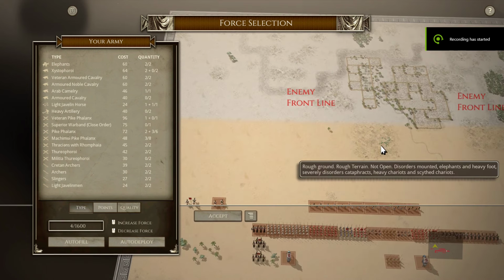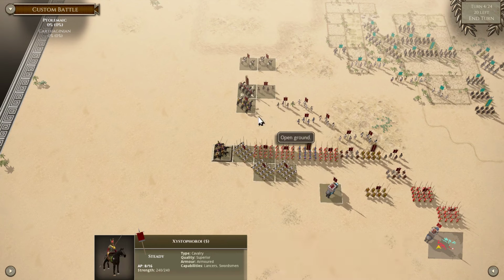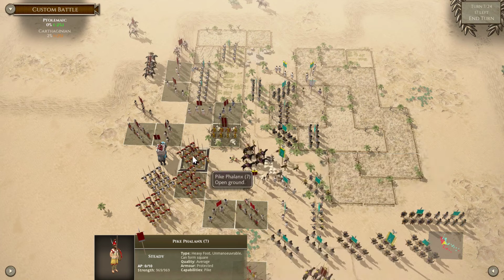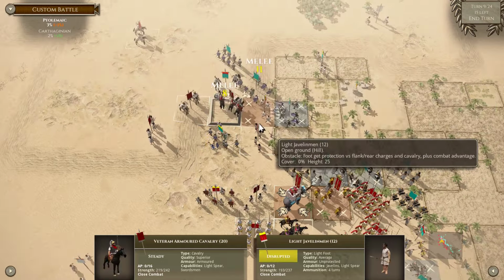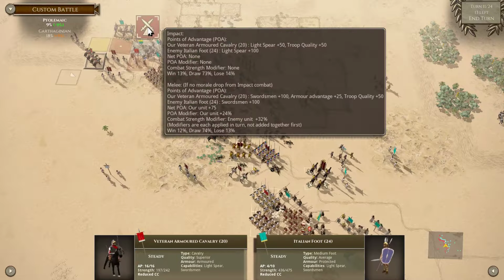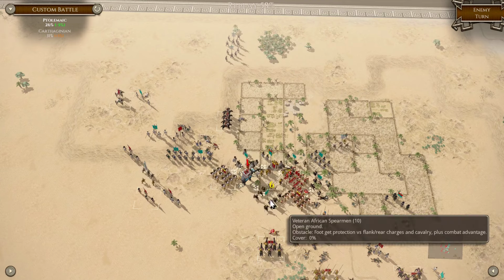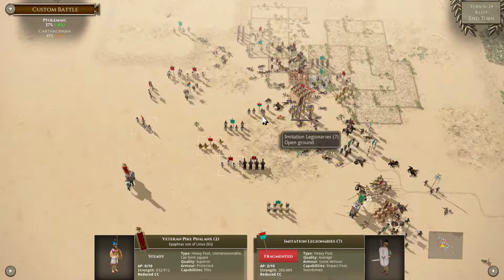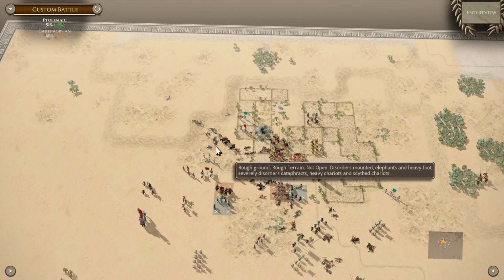Field of Glory II MP 103 - Ptolemaic vs Carthaginian (HOML 7 Game 4)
Ptolemaic 217-167 BC
vs
Carthaginian (Hannibal in Italy) 216-203 BC